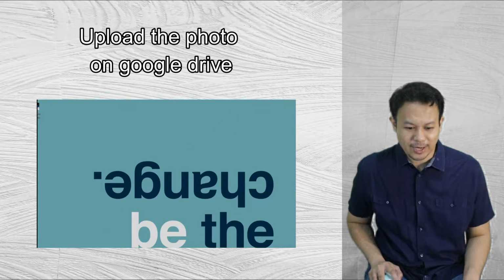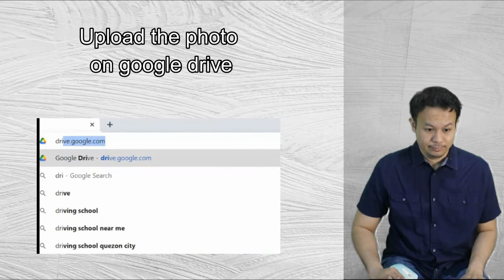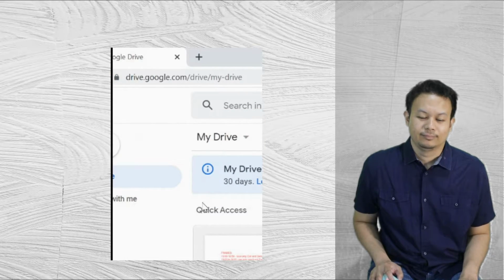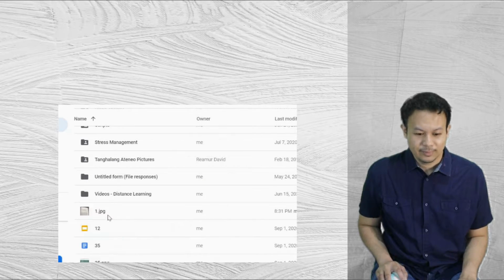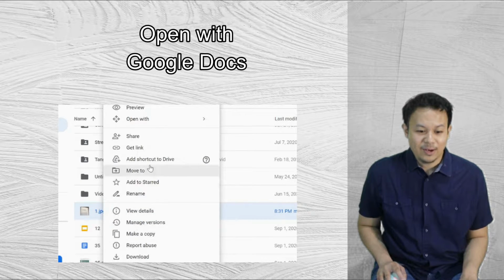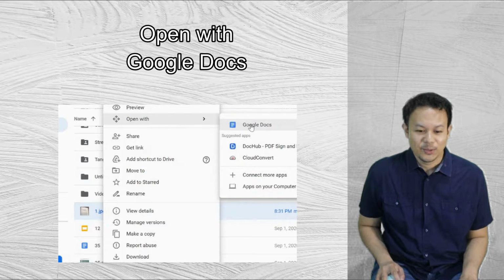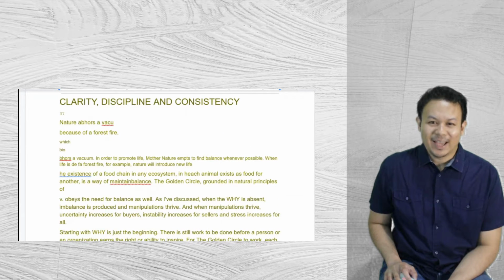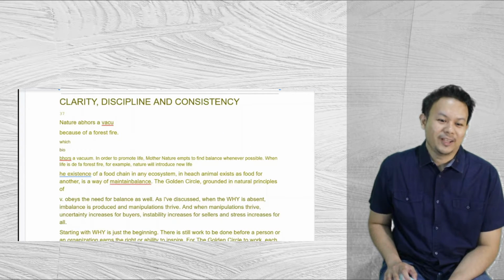How to Convert Hard Copy Documents to Soft Copy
Hello guys!

Here is another tutorial on how to convert your hard copy documents into soft copies.